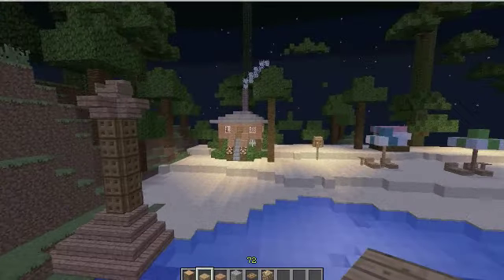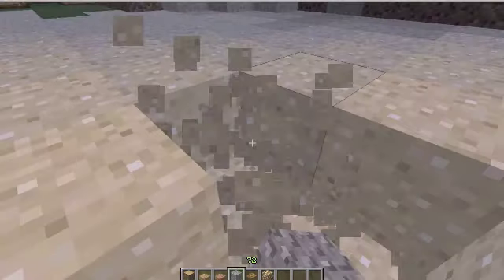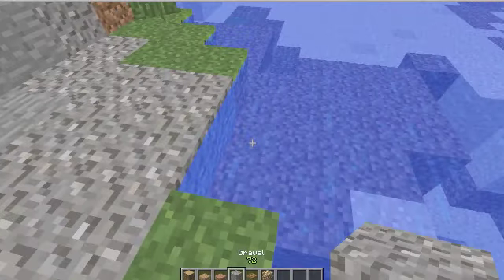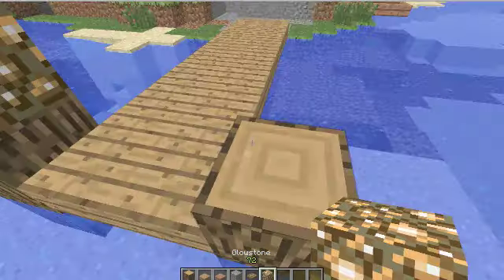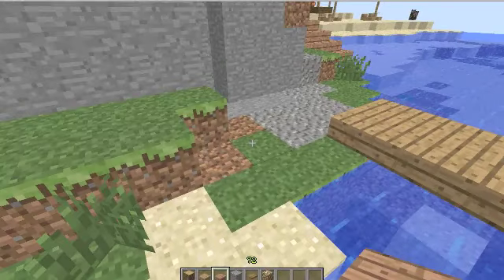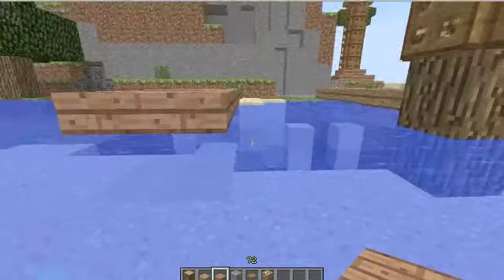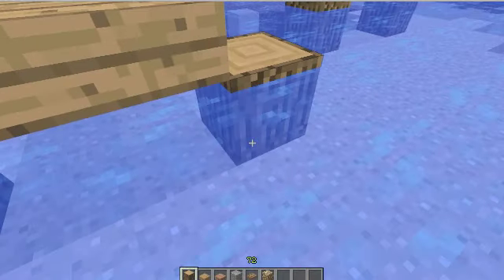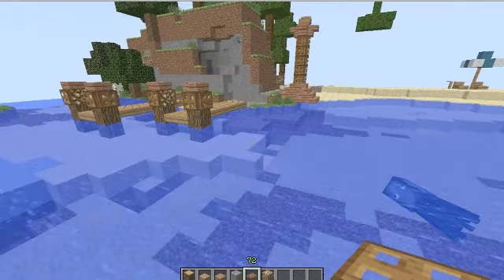Minecraft Lets Build a Beach Scene: Episode 4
This is the newest video of Lets Build a Beach Scene. Today we added a dock and show all the improvements. Please suggest what I should do for the 100th video. Also if anyone of you know how to build a pc and good parts PM me:).